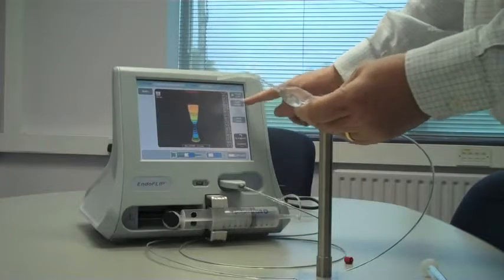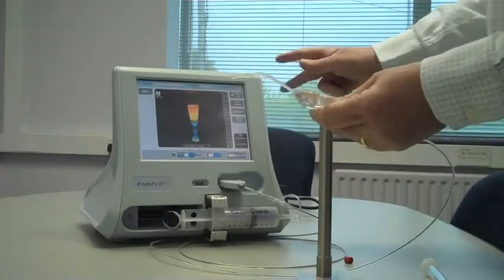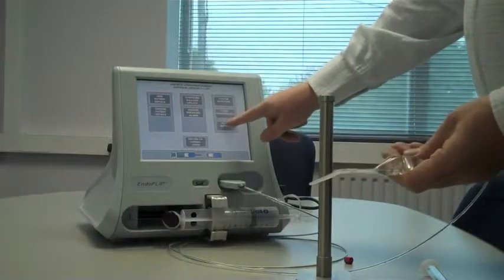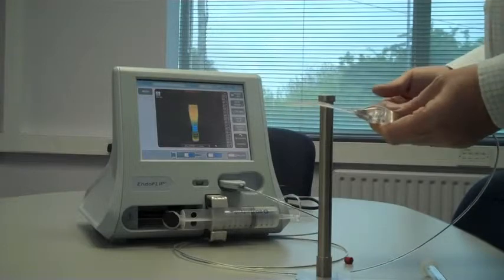Crospon EndoFLIP Setup Part 2 of 2